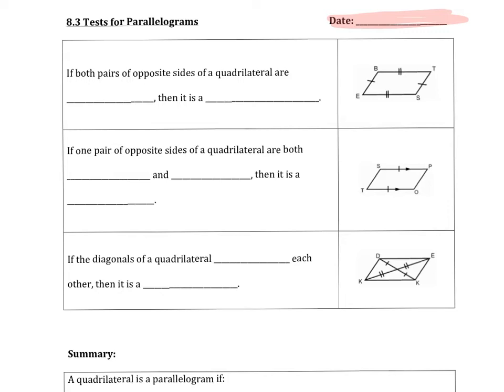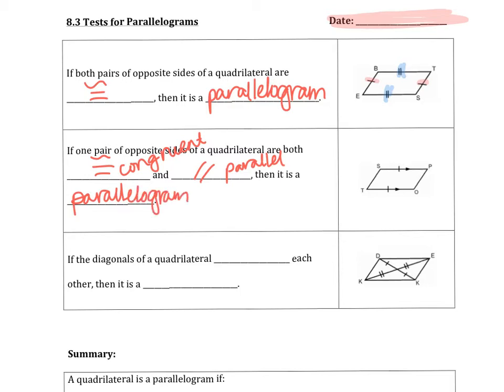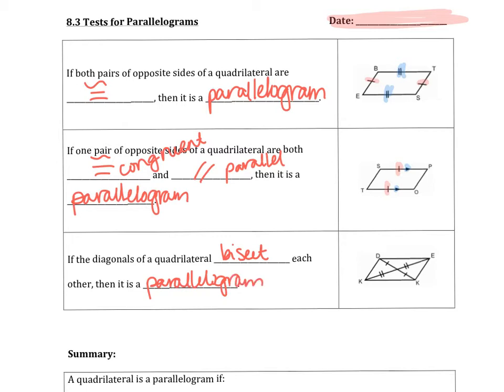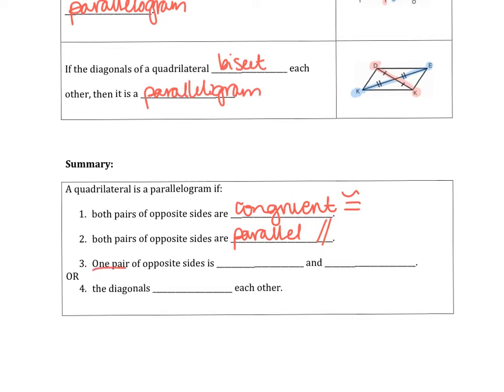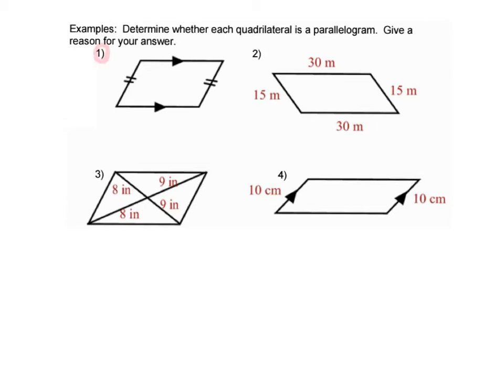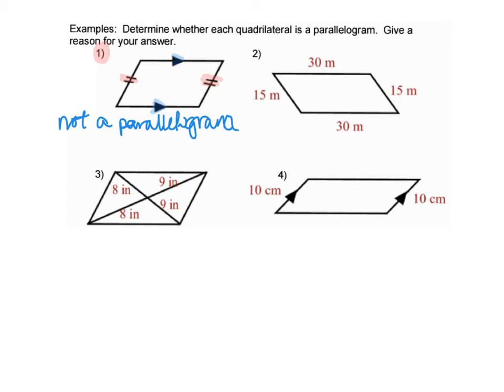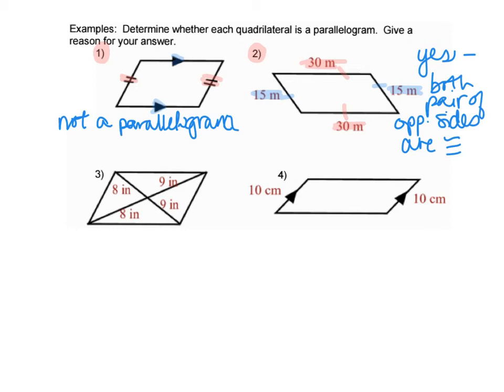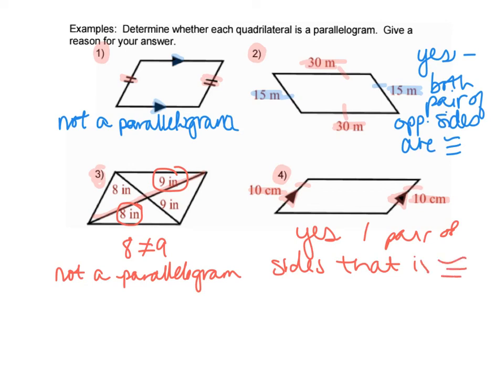IG 8.3 notes tests for parallelograms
Waukesha South High School Integrated Geometry notes for section 8.3